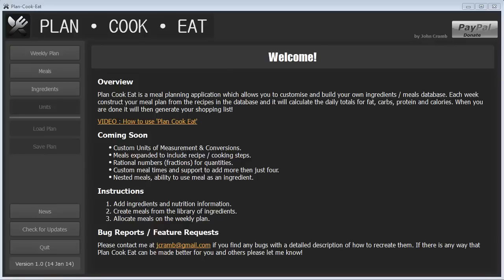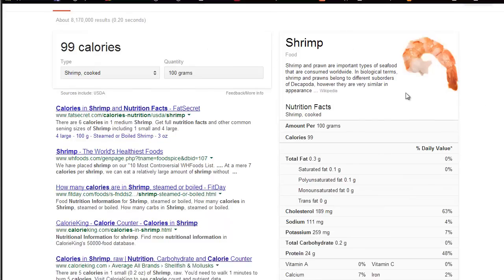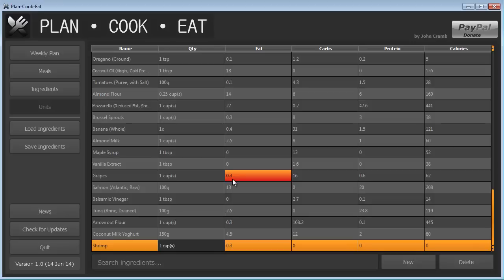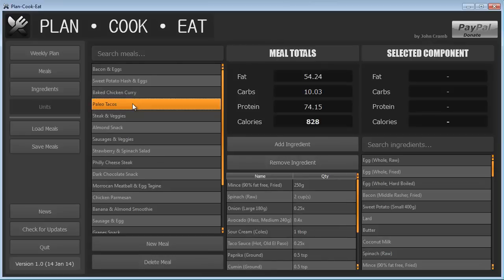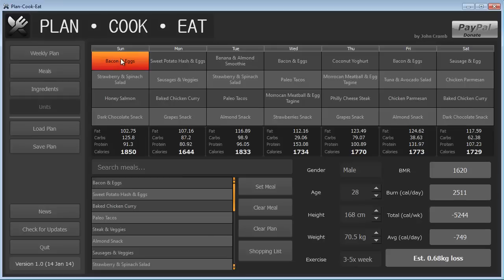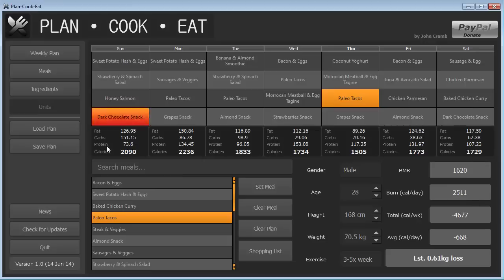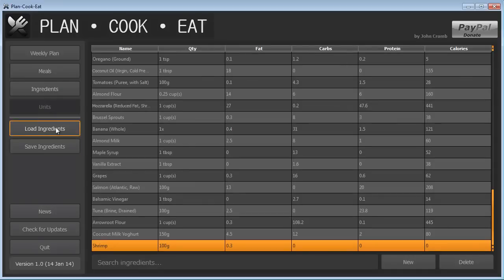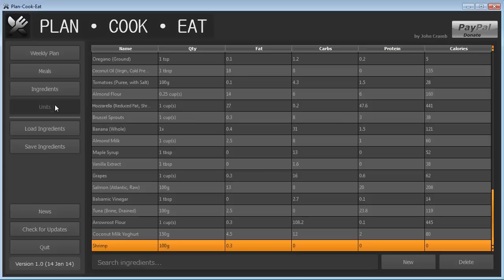PlanCookEat :: Getting Started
Video to explain the features and usage of PlanCookEat version 1.0!
I have also provided a list of units included with v1.0 below.

(whole quantity)
x

(mass)
mg - milligram
g - gram
kg - kilogram
oz - ounce
lb - pound

(volume)
ml - millilitre
L - litre
tsp - teaspoon
tbsp - tablespoon
cup(s) - US cup (236ml)